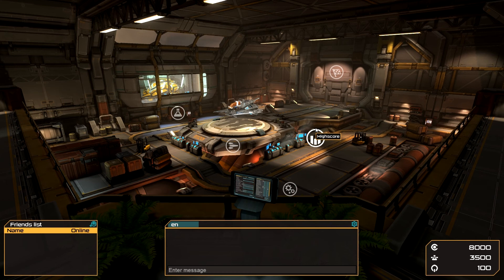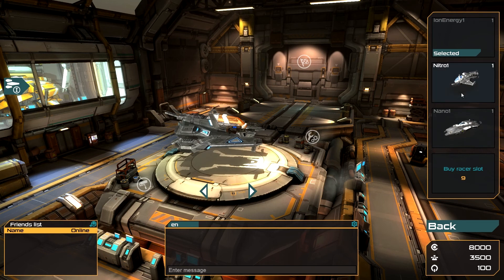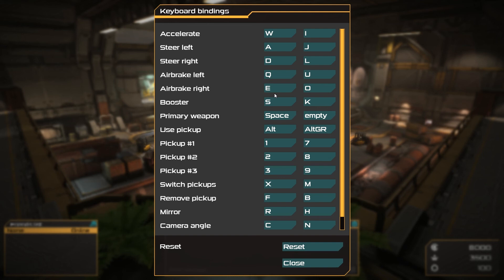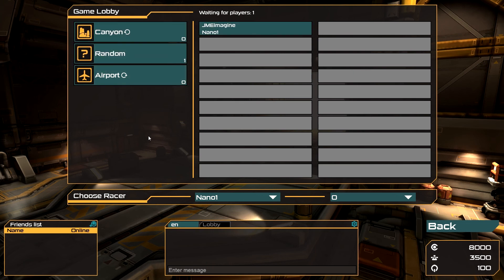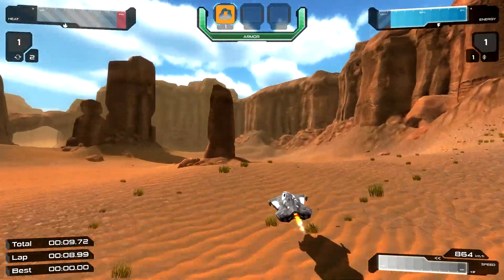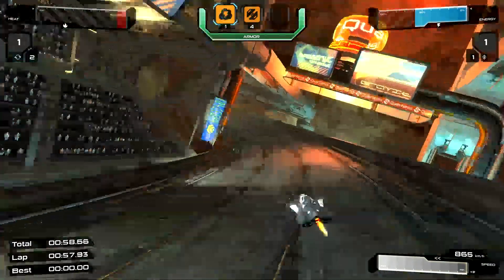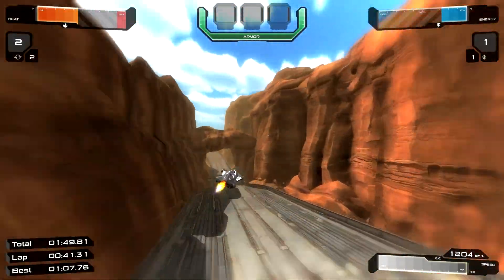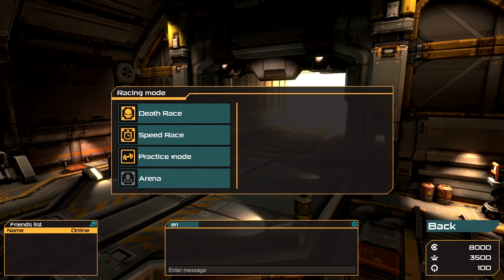"Quantum Rush" Gameplay *CLOSED BETA* (Racing Game)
Link To Website Will Be Below!